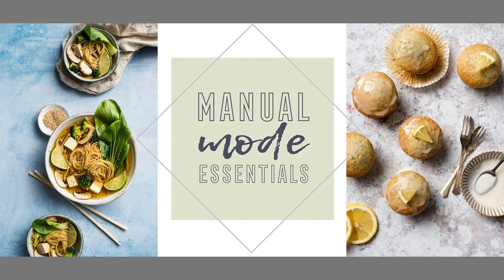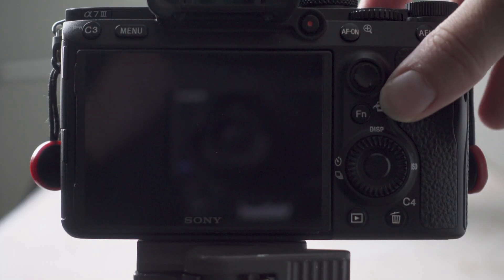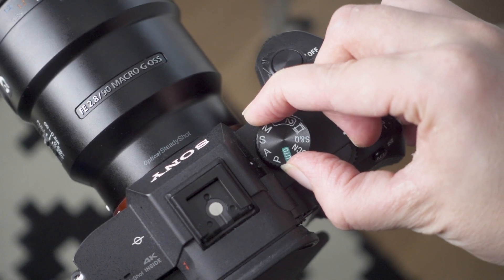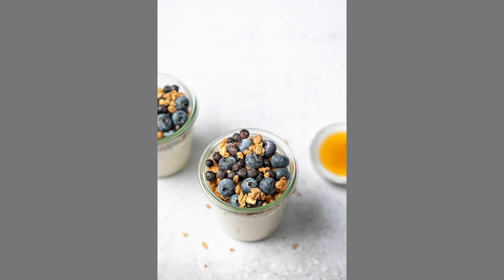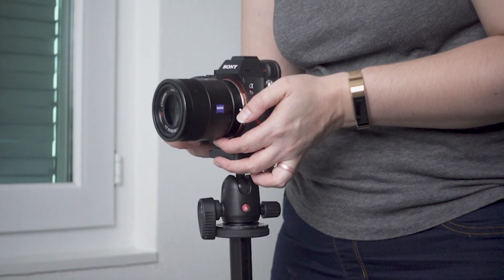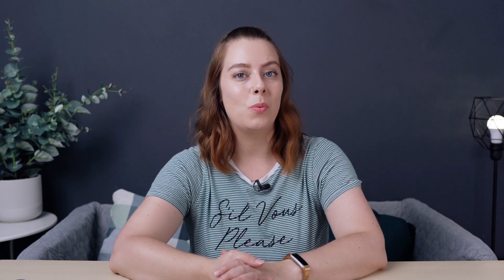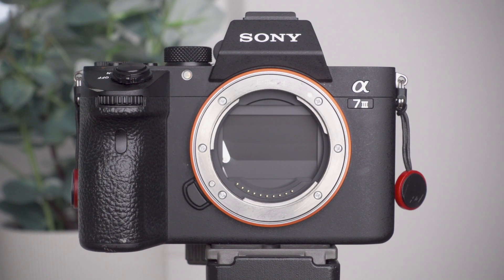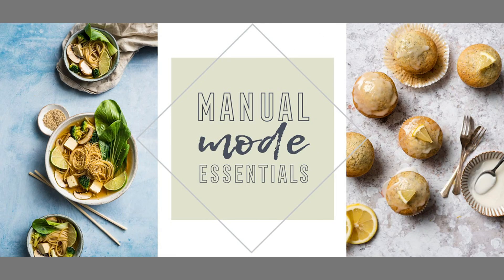Food Photography Basics: Camera Modes Explained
Today we're talking camera modes. Not quite ready for manual mode yet? New to your DSLR? No worries! Let's learn about all the other camera modes you can use for food photography

MY GEAR